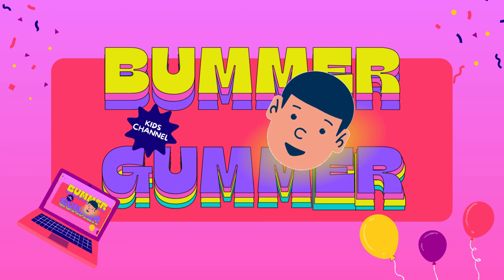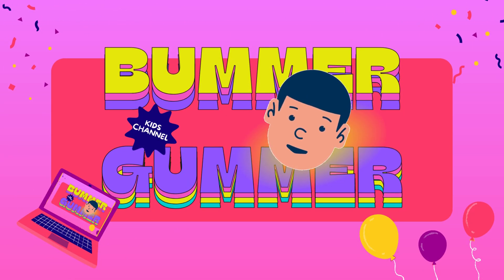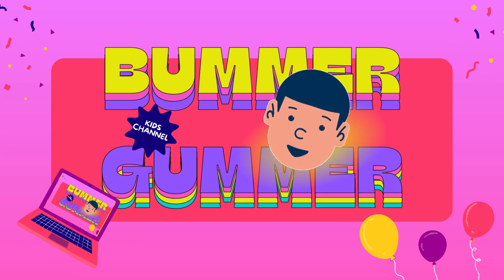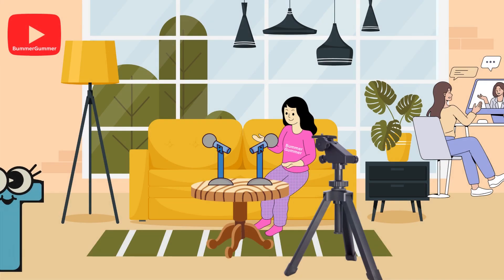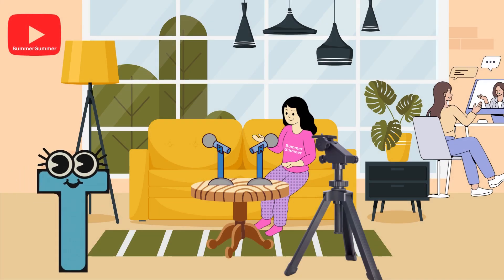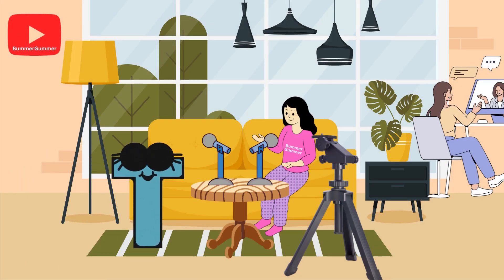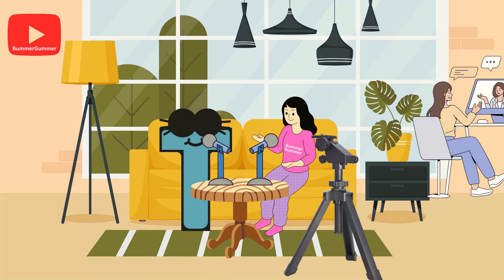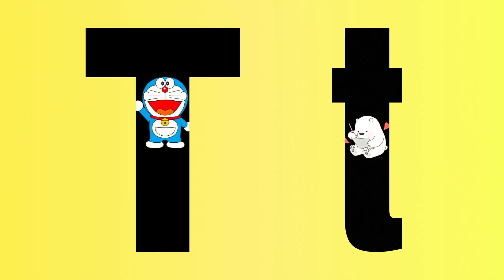Learn to Speak and Write Alphabet T | English Varnamala | ABC Learn English Alphabet | Bummer Gummer